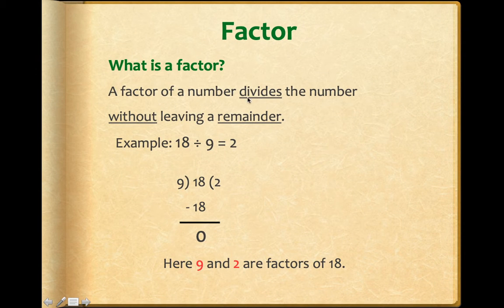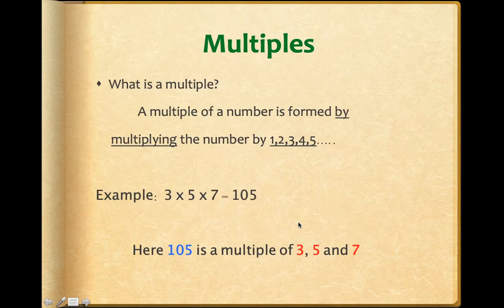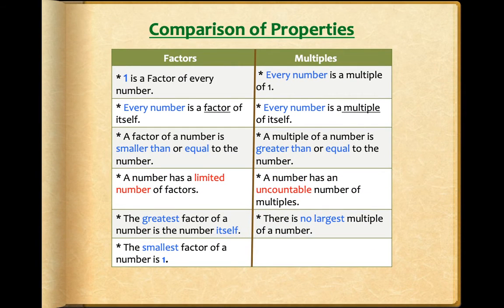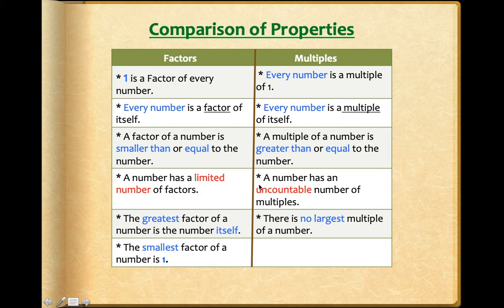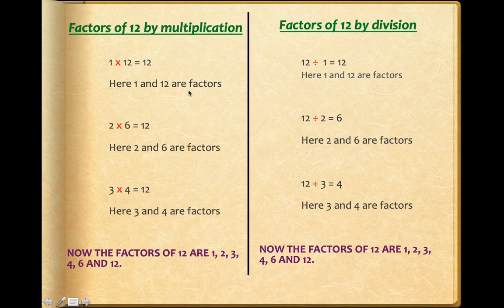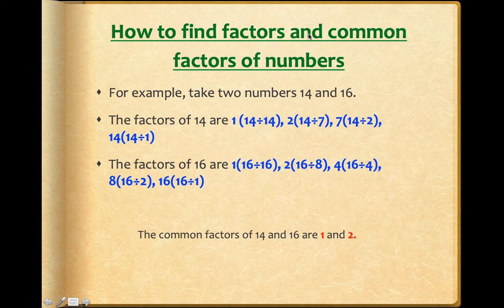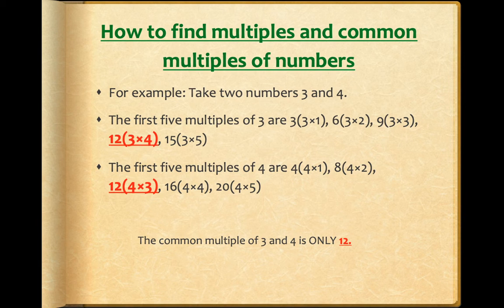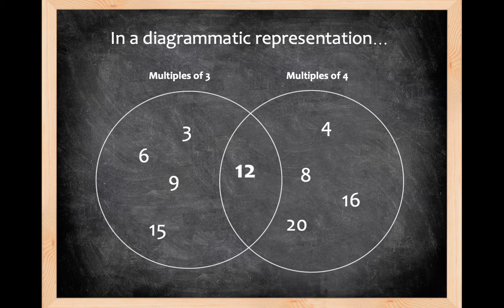Class 4 - Mathematics